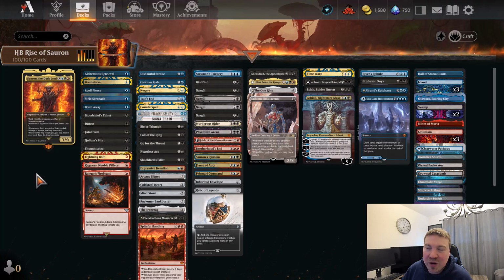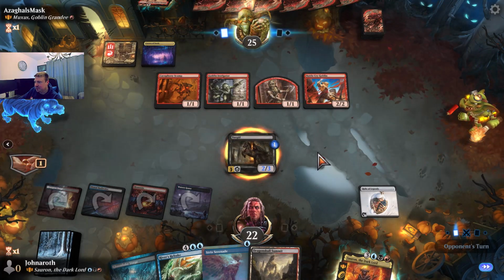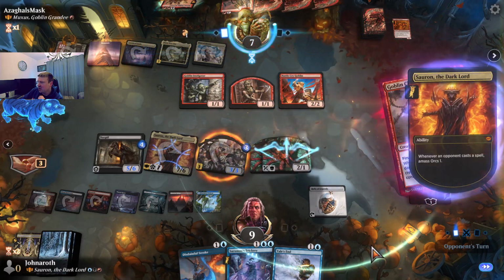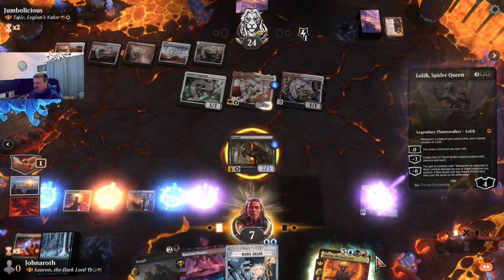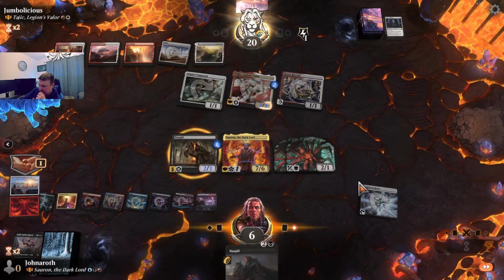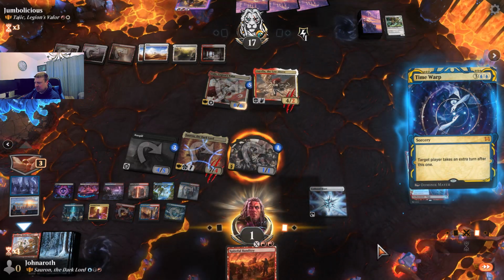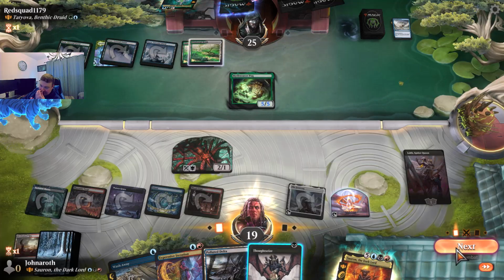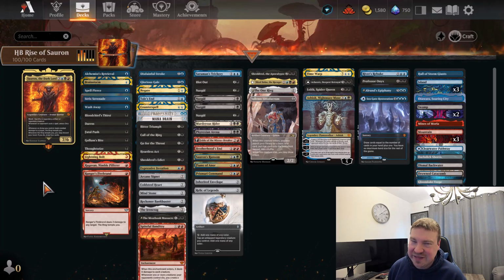Absolute Darkness: Magic the Gathering Brawl Commander Sauron, The Dark Lord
Note: Johnaroth loves to critique and roast powerful Magic cards even for the cards he loves and plays with. I always love to have discussion, hear your thoughts on why you love or hate a card, or provide suggestions for the next card for me to make a video on!